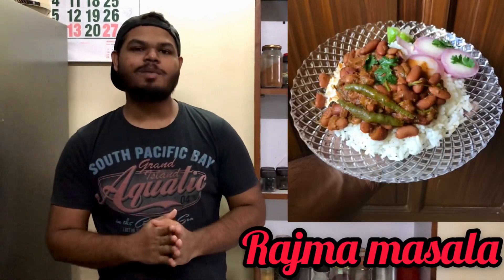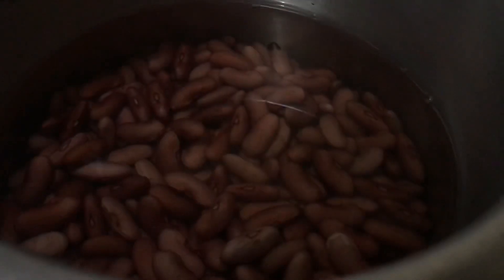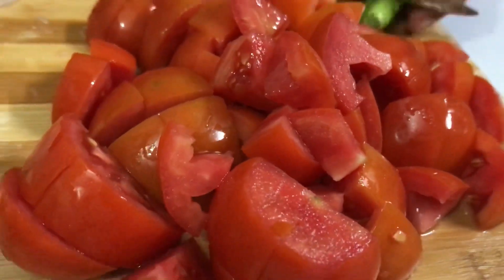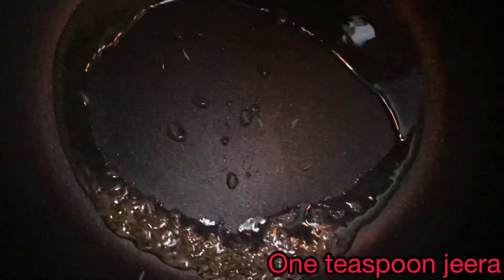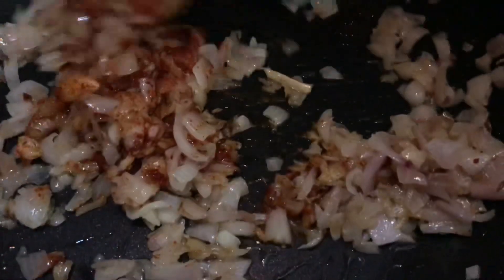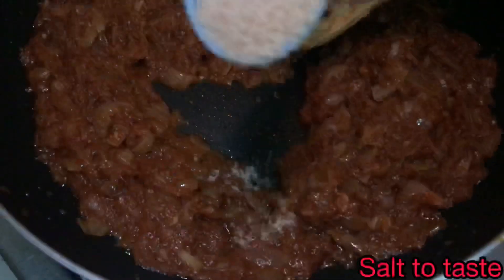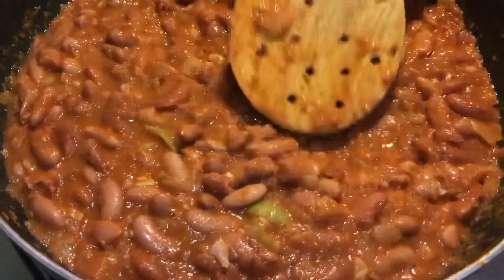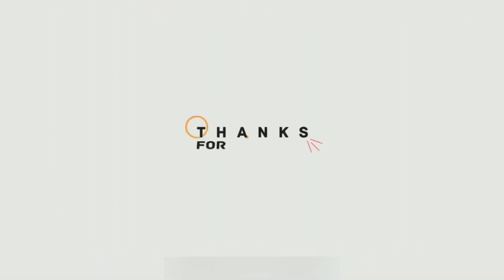Rajma Masala recipe || Punjabi style Rajma Masala || Rajma chawal || Indian gravies || Lunch special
INGREDIENTS
• 250 gms Rajma
• 15 cloves garlic
• inch ginger
• 3 green chillies
• handful green coriander leaves
• few stems of green coriander
• 5 tomatoes
• 3 onions

Welcome to The Food Diary from Mom to Son
In this Channel we present traditional and easy to make recipes which are churned from Grandmother to Mother to Son. The idea behind our channel is to give original taste and to spread love through food. Each and ever dish is tried and tested before sharing !
Mog asu ❤️
Follow the food blog on Instagram “masterclass.de.R7” for a funky and fun side of food ❤️⚡️